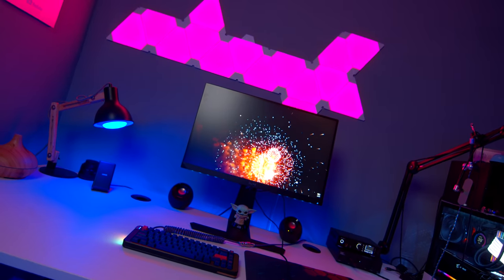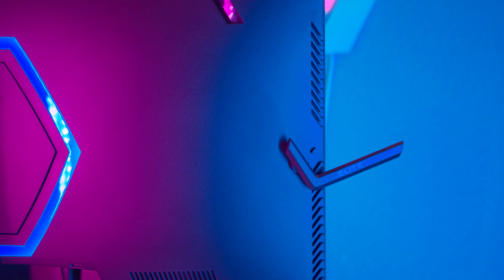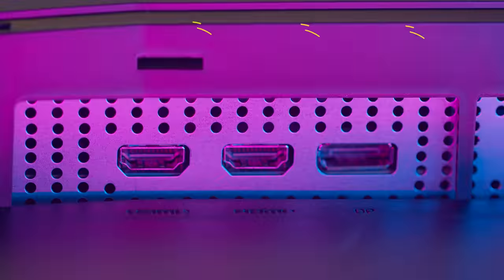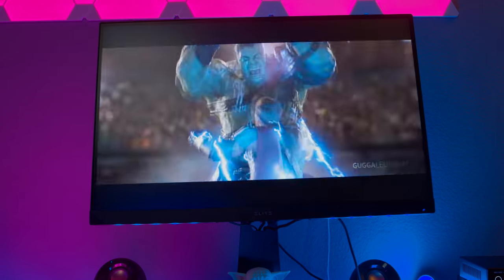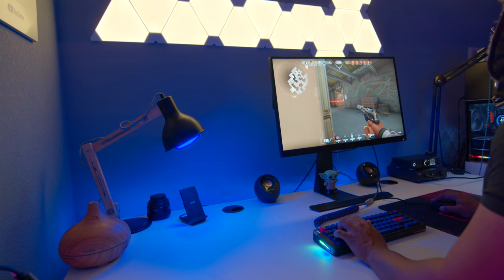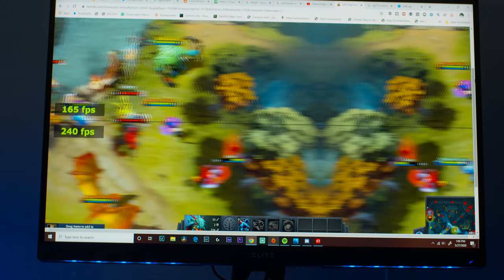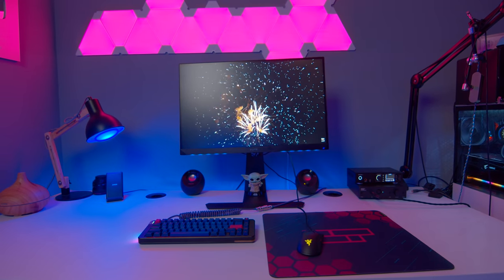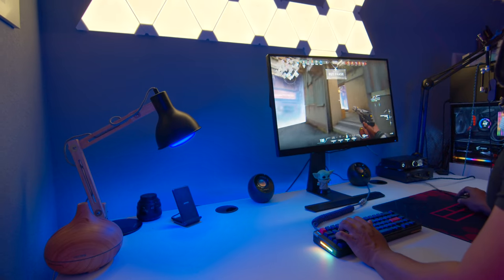The Perfect High Refresh Rate Monitor For A One Monitor Setup!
This monitor took me by surprise and has quickly become one of my favorite monitors this year. If you are looking for a clean one monitor setup that packs a punch with it's high frame rates.